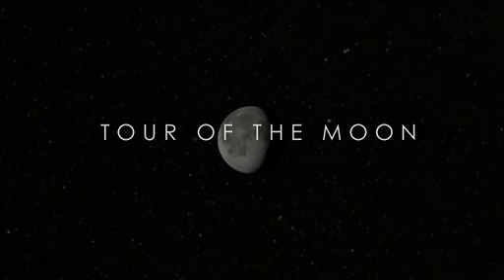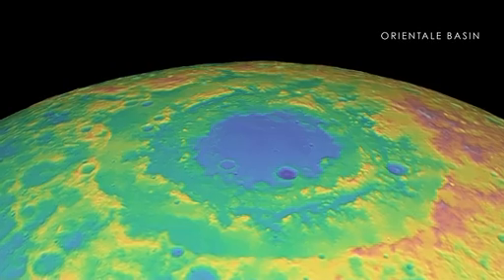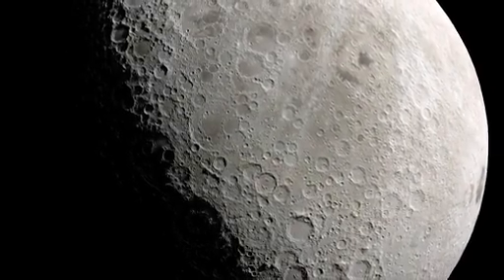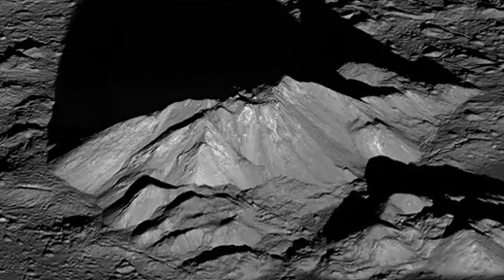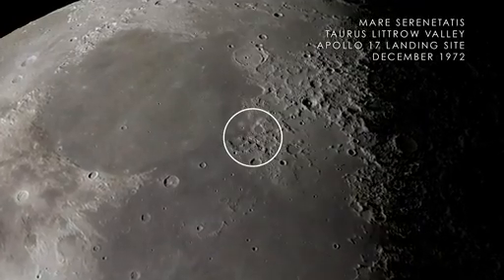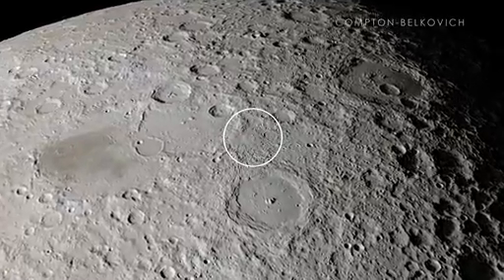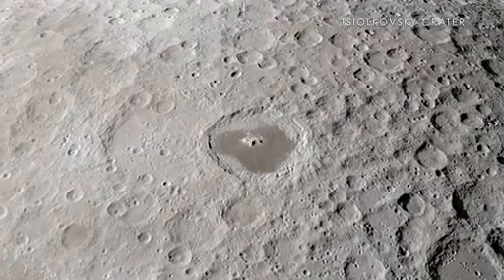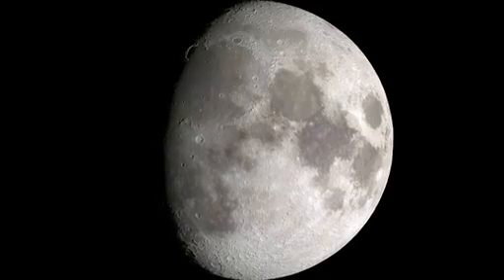A Narrated Tour of the Moon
Although the moon has remained largely unchanged during human history, our understanding of it and how it has evolved over time has evolved dramatically. Thanks to new measurements, we have new and unprecedented views of its surface, along with new insight into how it and other rocky planets in our solar system came to look the way they do.